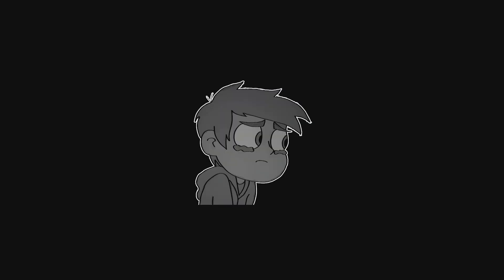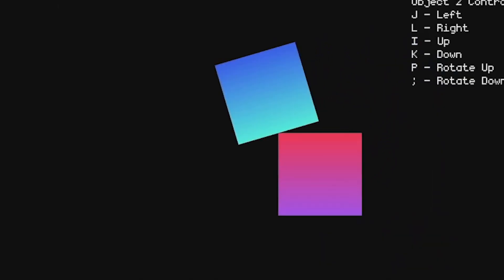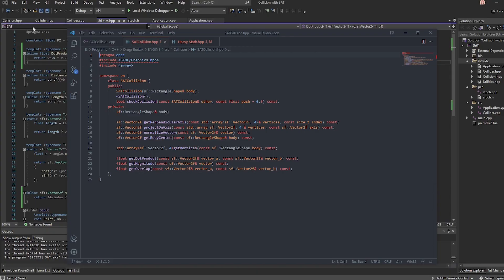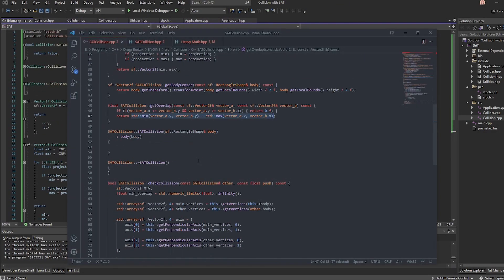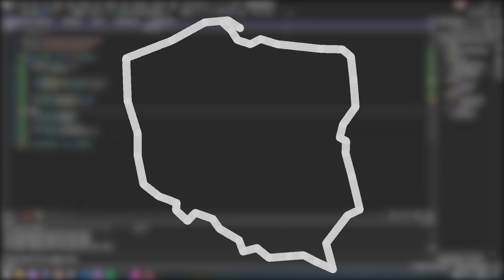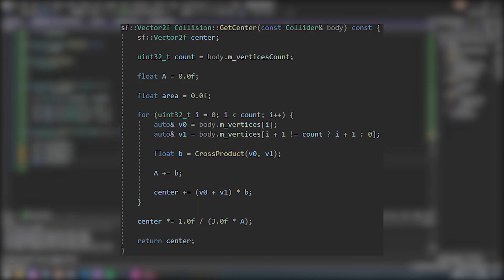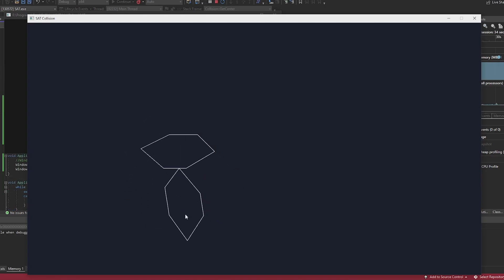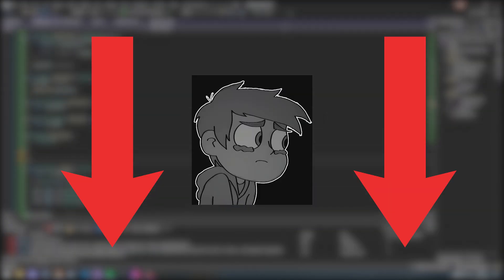Collision with SAT (SFML) - Little Challenges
distraction :0